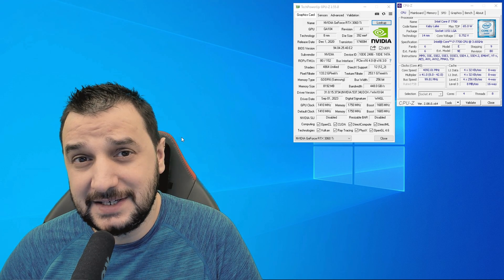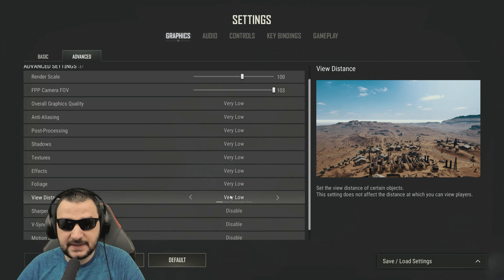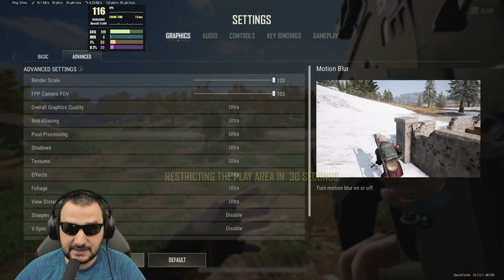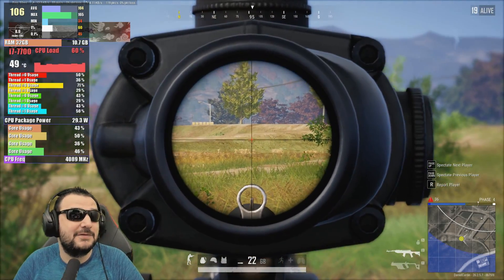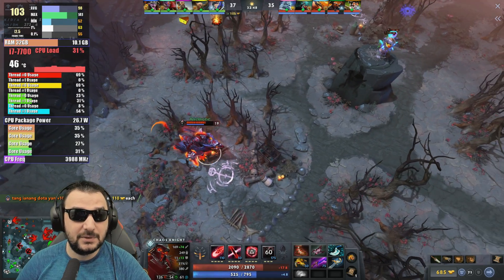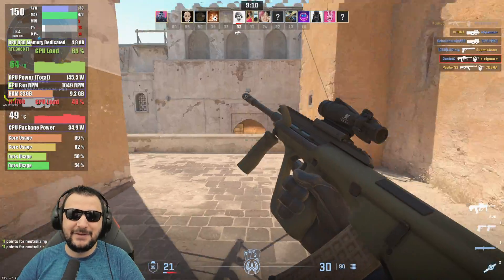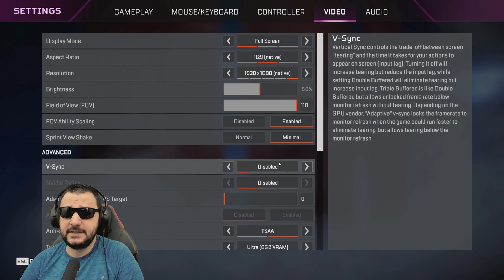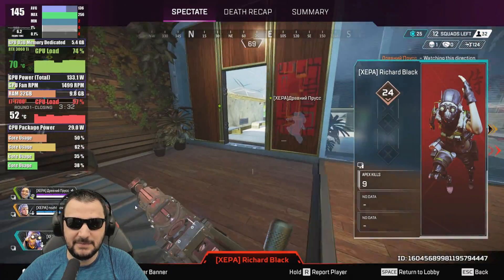Is i7 7700 good enough for RTX 3060ti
Is i7 7700 good enough for RTX 3060ti? This is the part 1 with this GPU RTX 3060ti.

00:00 INTRO
00:47 PUBG
03:12 Dota 2
04:54 Counter Strike 2
06:25 Apex Legends
08:20 Fortnite
09:33 War Thunder
10:45 Is i7 7700 good enough for RTX 3060ti

The Intel Core i7-7700 is a seventh-generation, quad-core processor from Intel, part of the Kaby Lake family. Here are the key specifications:

Architecture: Kaby Lake
Base Clock Speed: 3.6 GHz
Turbo Boost Technology: Yes, up to 4.2 GHz
Number of Cores: 4
Number of Threads: 8 (supports Hyper-Threading)
Cache: 8 MB Intel Smart Cache
TDP (Thermal Design Power): 65 watts
Integrated Graphics: Intel HD Graphics 630
Graphics Base Frequency: 350 MHz
Graphics Max Dynamic Frequency: 1.15 GHz
Graphics Video Max Memory: 64 GB
Supports 4K at 60Hz, DirectX 12, OpenGL 4.5, Intel Quick Sync Video, Intel InTru 3D Technology, Intel Clear Video HD Technology, and Intel Insider.
Memory Support:
Memory Types: DDR4-2400, DDR3L-1600
Max Memory Size: 64 GB
Max Memory Bandwidth: 34.1 GB/s
ECC Memory Supported: No
Socket: LGA 1151
Chipset Compatibility: Intel 100 Series, Intel 200 Series
Virtualization Technology (VT-x): Yes
Hyper-Threading Technology: Yes
Quick Sync Video: Yes
PCI Express Revision: 3.0
PCI Express Configurations: Up to 1x16, 2x8, 1x8+2x4
Max Number of PCI Express Lanes: 16

Typical specifications for an NVIDIA GeForce RTX 3060 Ti:

GPU Model: NVIDIA GeForce RTX 3060 Ti
Architecture: Ampere
CUDA Cores: 4864
Base Clock: Typically around 1410 MHz
Boost Clock: Typically around 1665 MHz
Memory: 8 GB GDDR6
Memory Bus: 256-bit
Memory Speed: Typically around 14 Gbps
Ray Tracing Cores: Yes (NVIDIA RT Cores)
Tensor Cores: Yes (NVIDIA Tensor Cores)
DirectX Support: 12 Ultimate
OpenGL Support: 4.6
TDP (Thermal Design Power): Varies by model but typically around 200W
PCI Express Version: PCIe 4.0
Ports: Varies by manufacturer but commonly includes DisplayPort 1.4a and HDMI 2.1